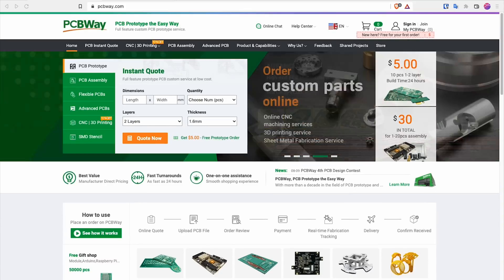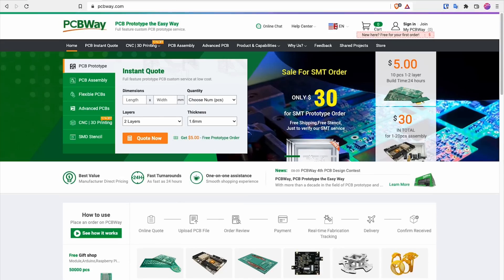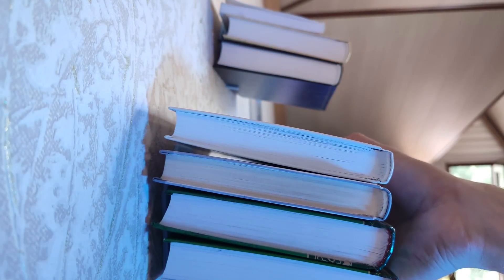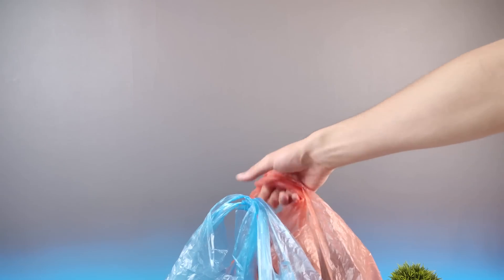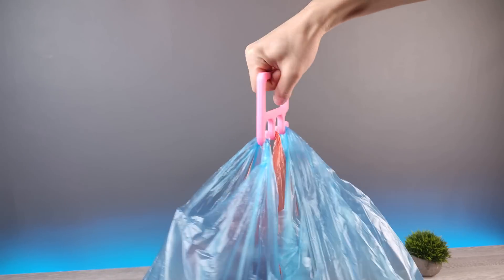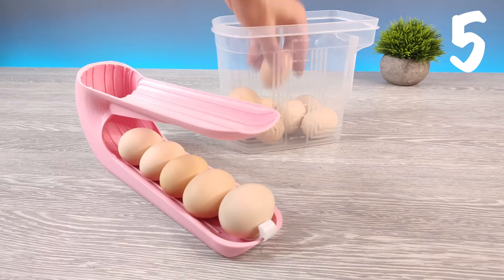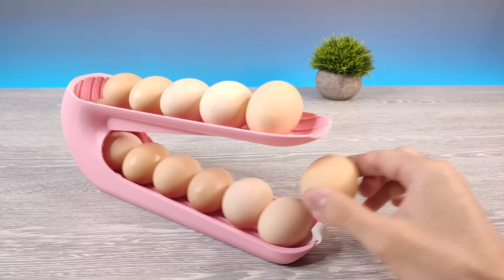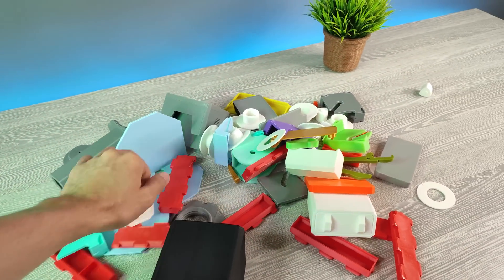Useful 3D Prints May 2022 - Practical Prints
Useful 3D Prints May 2022 - Functional Prints

• USED PRINTERS IN THIS VIDEO
Buy your 3D Printer by following links to help the channel:
FLSUN SuperRacer ➙
Aquila Voxelab ➙
ToAuto Pyramid A1 ➙

• CREDITS
0:00 - Intro to Useful 3D Prints
1:45 - PCBWay: Your 3D & CNC One-Stop Solution ➙